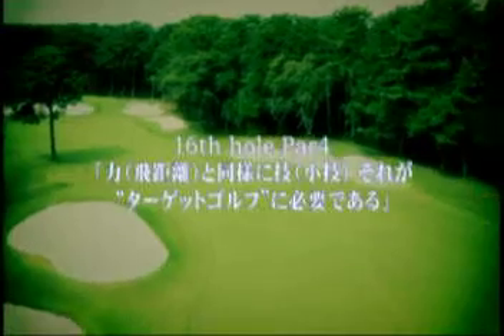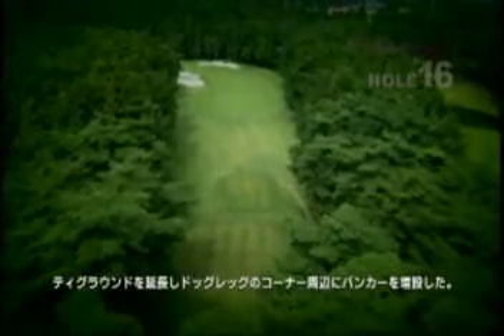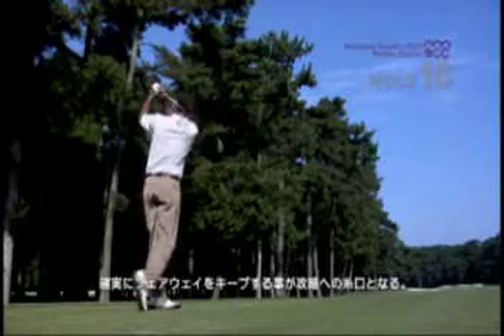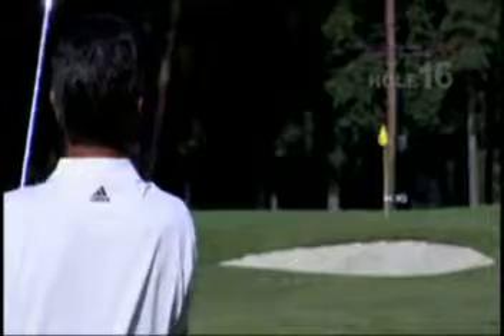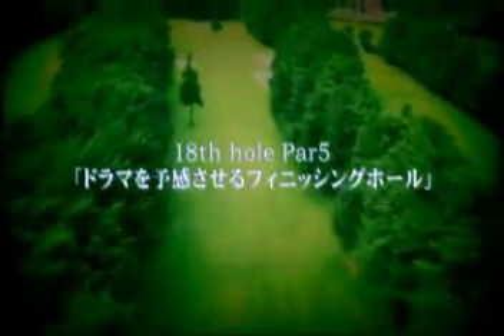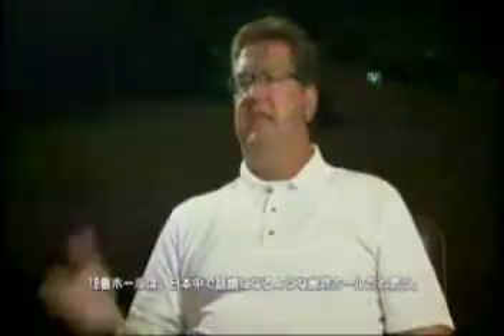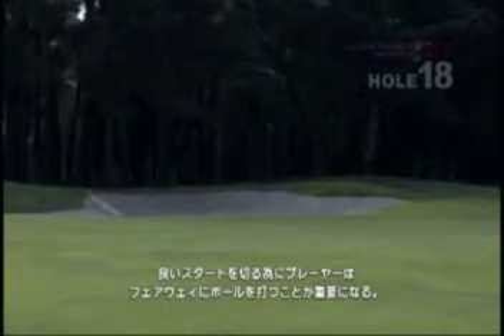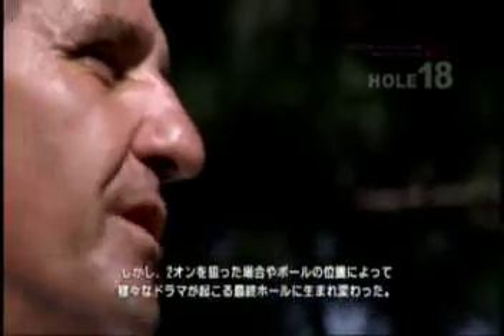Murasaki Pt 4